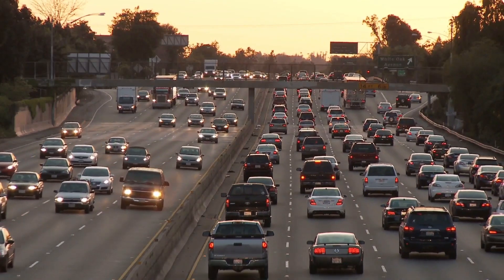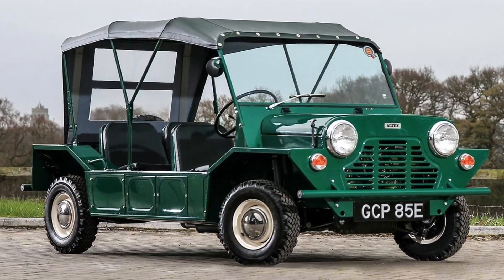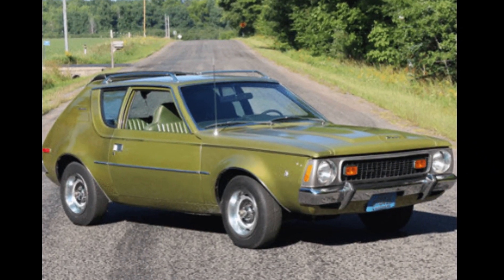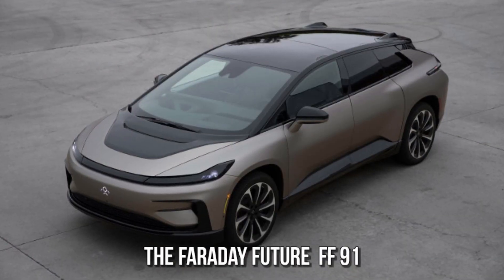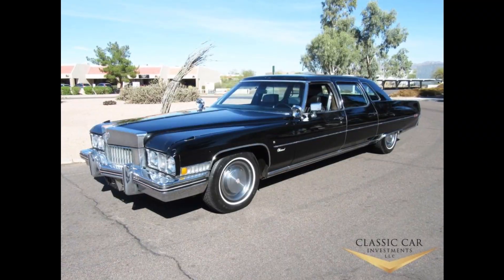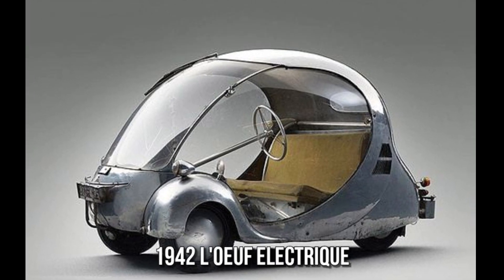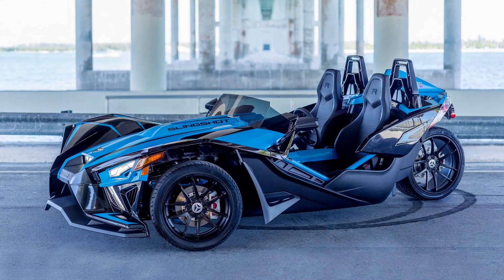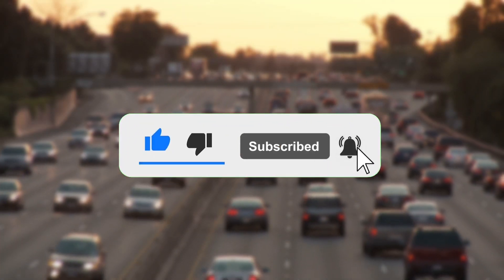MINI AND STRANGE CARS THAT YOU WILL WANT TO RIDE ONCE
We've all experienced it: we're travelling down the highway when something so weird, so strange, passes us by that we perform a double-take. What exactly is it? Who created it? And, in some cases, why would you buy that? We're talking about automobiles like the Pontiac Aztek, an unforgettable beast. What was the point of buying a cello unless you were necessary to bring it with you at all times?